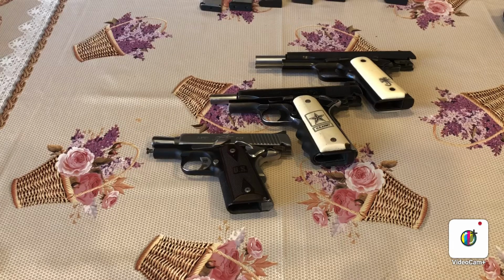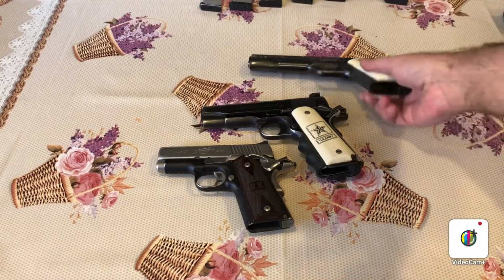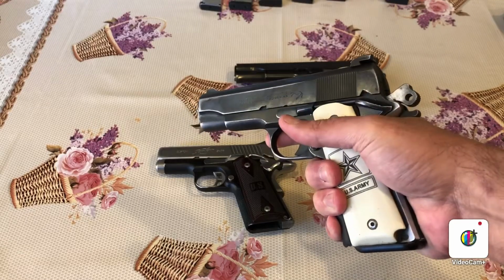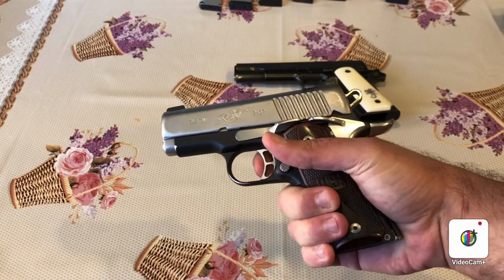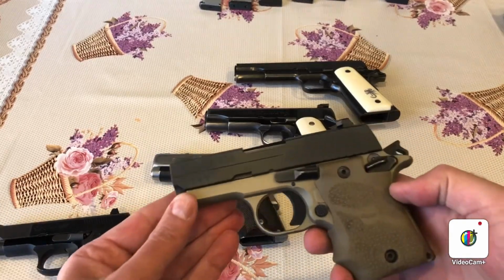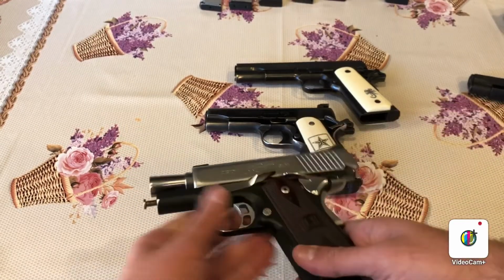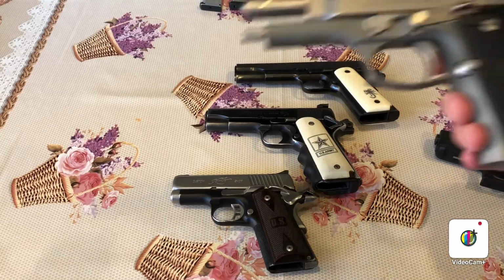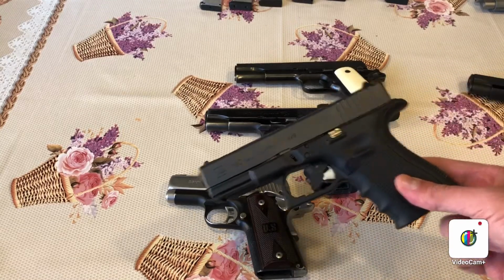Is the amazing 1911 safe to carry?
In this video we talk about 1911 Safety. ￼